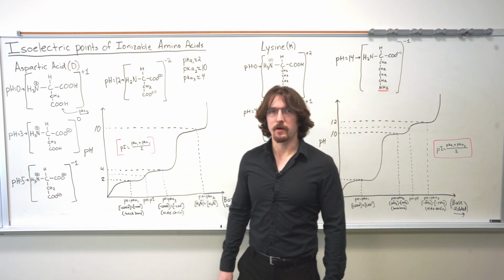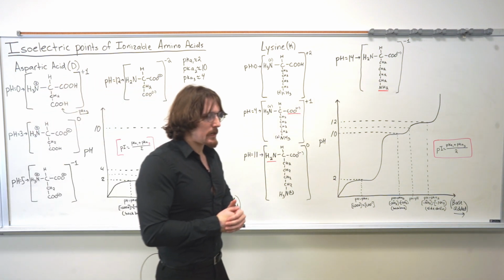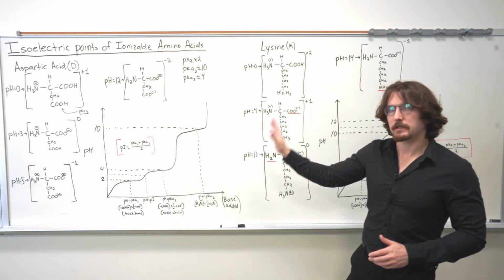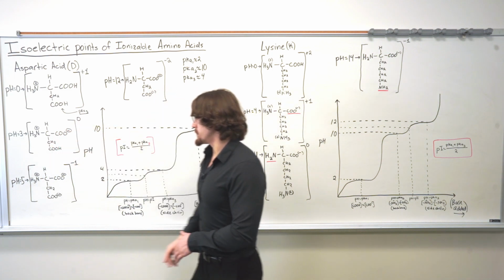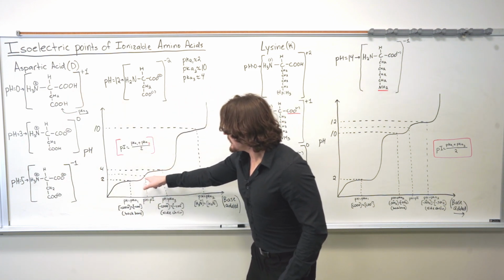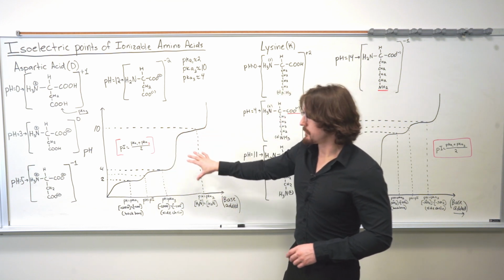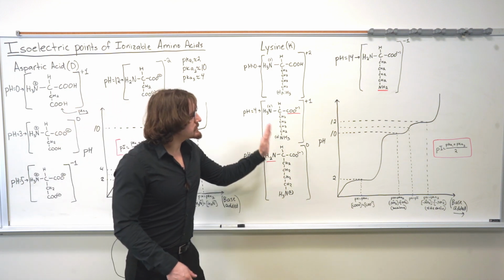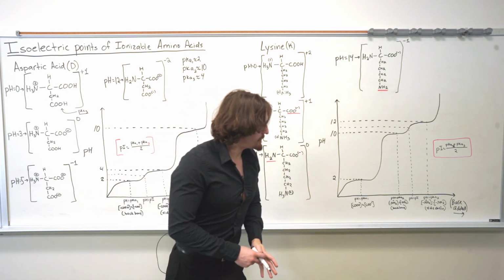Amino Acid Isoelectric Point: A High-Yield Guide for the MCAT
Understanding how to calculate the isoelectric point (pI) of amino acids with ionizable side chains is essential for the MCAT Biochemistry section. In this video, we break down the titration process, pKa values, and the "Golden Rule" of protonation to help you identify the pI for any amino acid—acidic, basic, or neutral—with confidence.

In this video, you'll master:
The Basics of Zwitterions: Defining the neutral form of amino acids and why it matters.
Applying pKa Values: How to determine which groups are protonated or deprotonated at any given pH.
Titration Strategy: A step-by-step approach to analyzing titration curves for acidic (like Aspartic Acid) and basic (like Lysine) amino acids.
The "Average" Method: A foolproof way to calculate pI using pKa values for both acidic and basic amino acids.
Master the fundamentals to boost your score on the MCAT Physical and Biological Sciences sections.